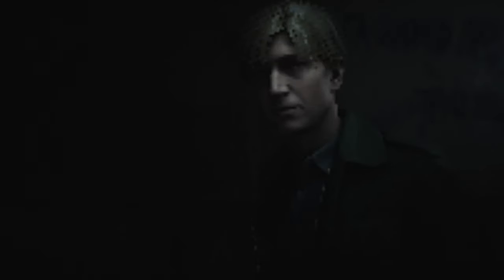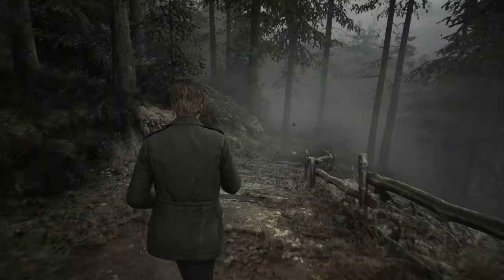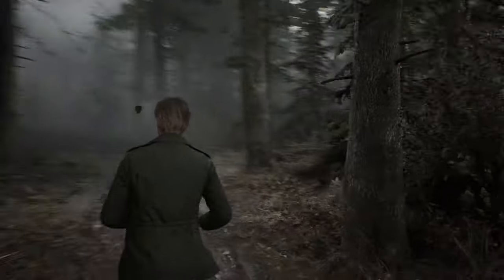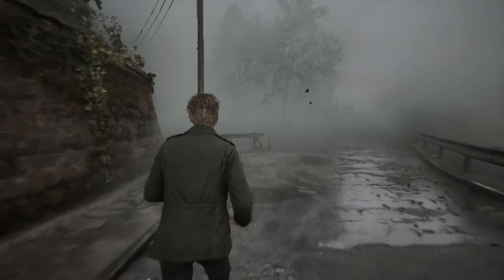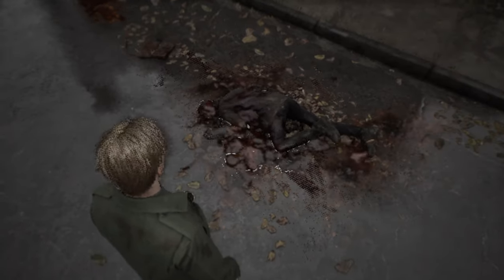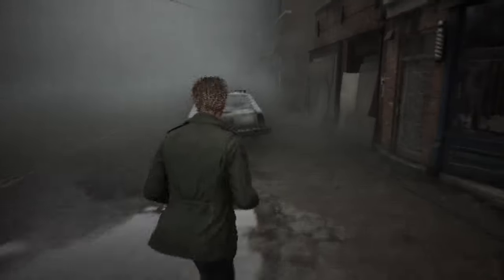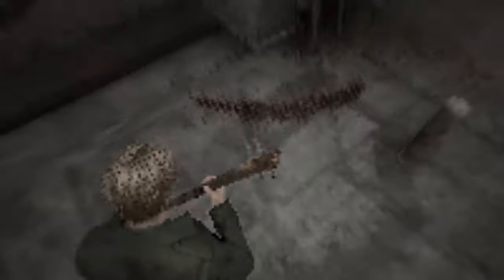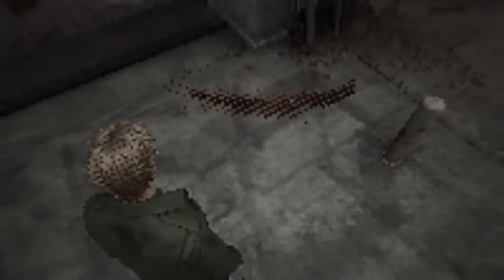What is the LOWEST Playable Resolution? | Silent Hill 2 Remake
In today's video, we're going over Silent Hill 2 Remake and seeing what the LOWEST playable resolution is in it! This is the first super scary horror game we've tried this in, so hopefully you guys enjoy it during the spookiest month of the year!

00:00 - Intro
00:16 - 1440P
01:07 - 720P
02:14 - 360P
04:27 - (???)P
07:05 - Outro